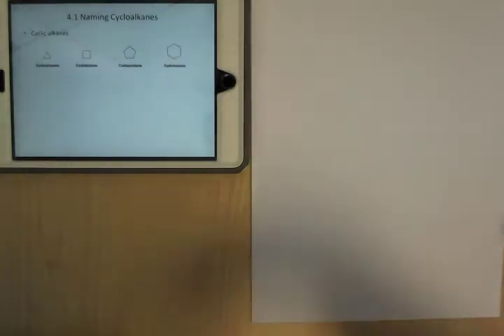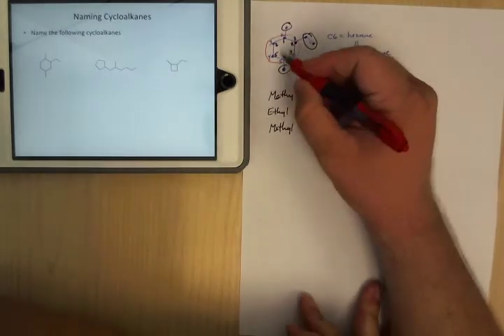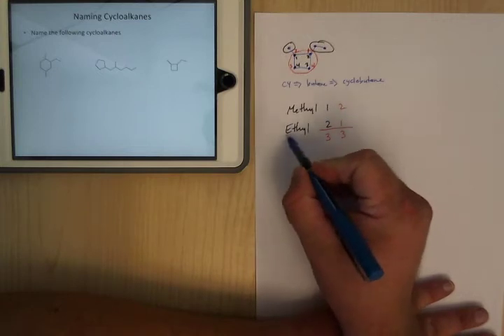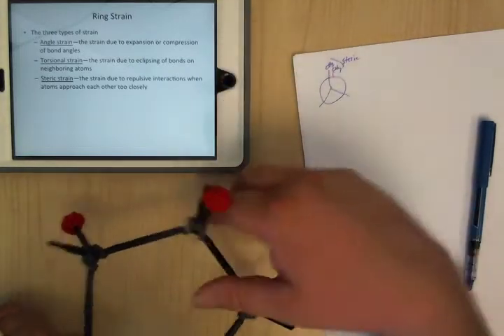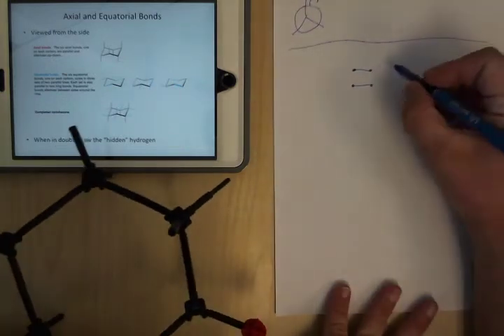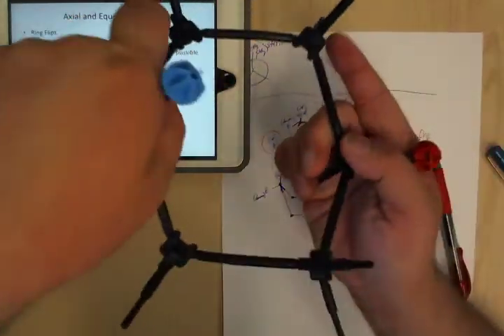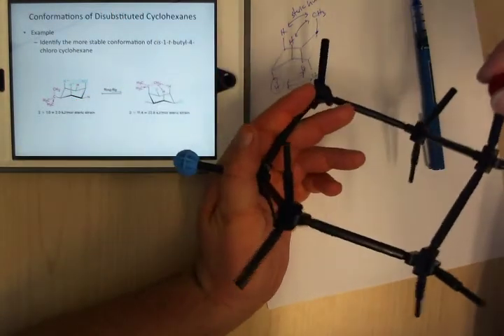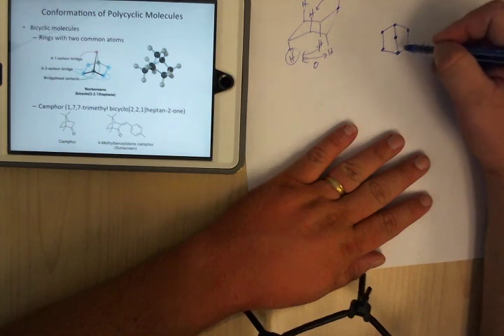CHEM3100 - Organic Chemistry 1 - Chapter 4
Organic chemistry; Cycloalkanes; Naming cycloalkanes; Chair and boat configurations; Cis and trans configurations of cycloalkanes; axial and equatorial